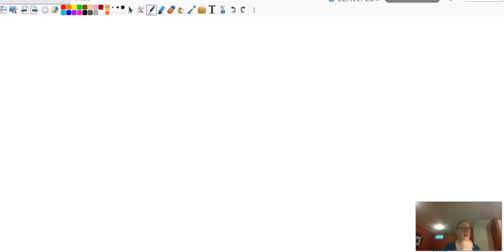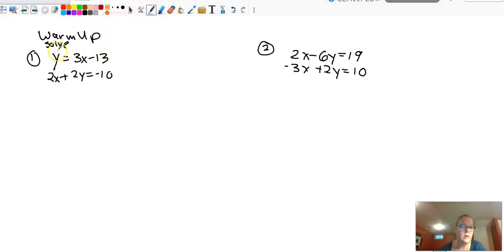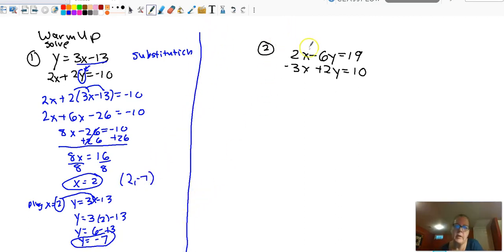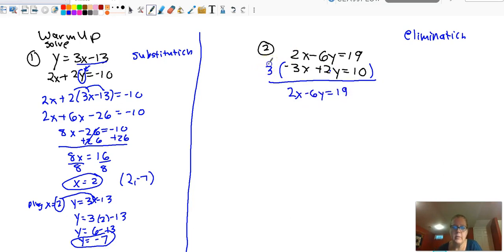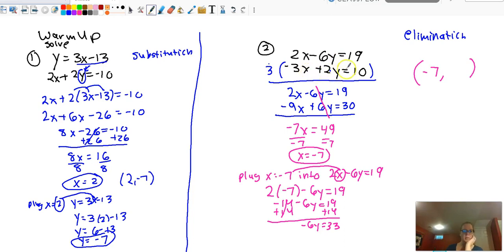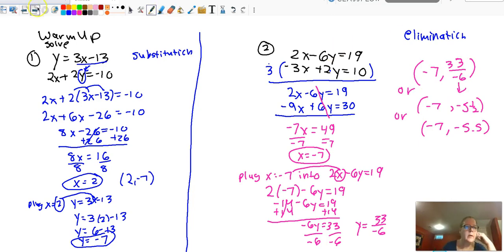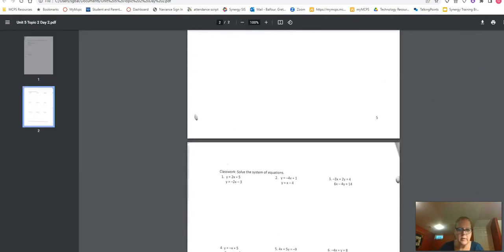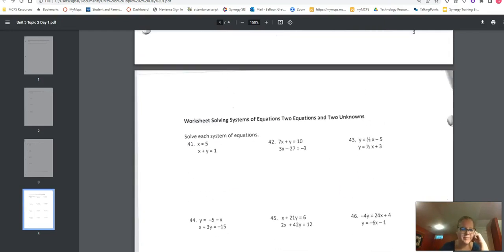U5T2 Day 2 Systems of Equations in 2 Variables